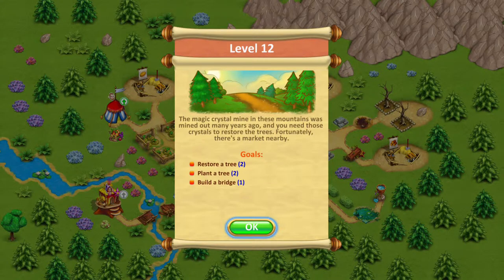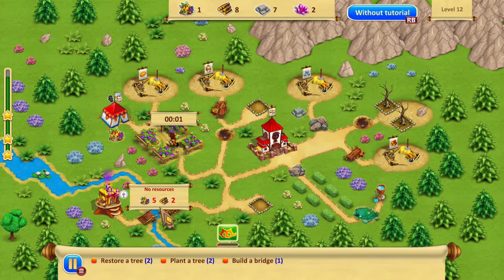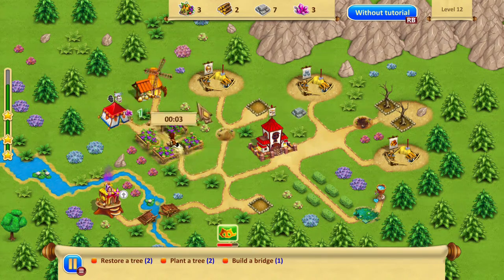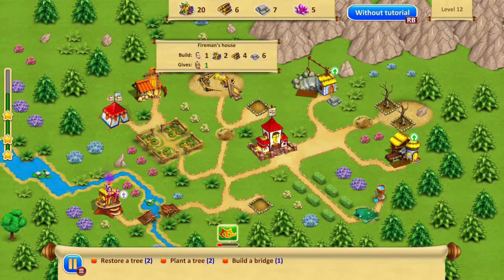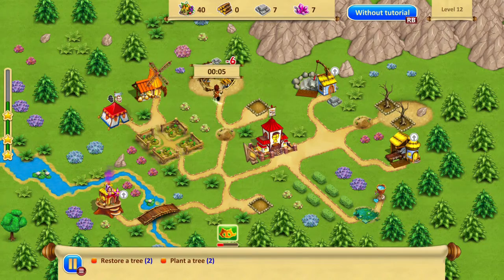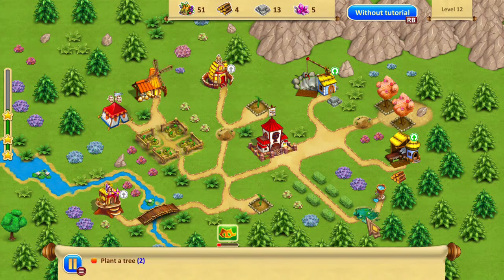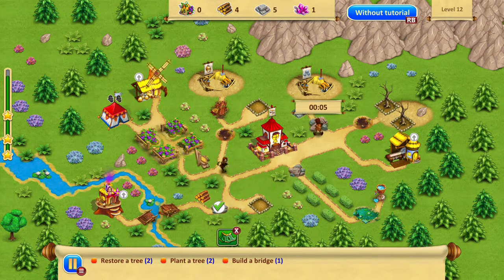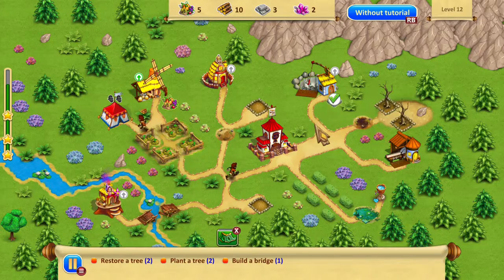RGS Review: Gnomes Garden 2 Review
Today we have MightyMango and Proulx reviewing the game Gnomes Garden 2!

Code provided by publisher for purposes of this review.